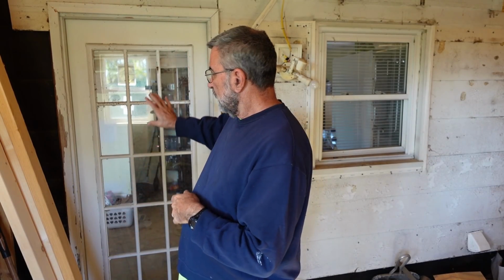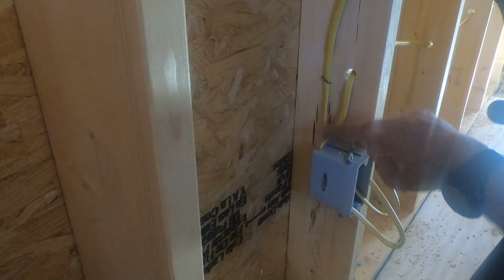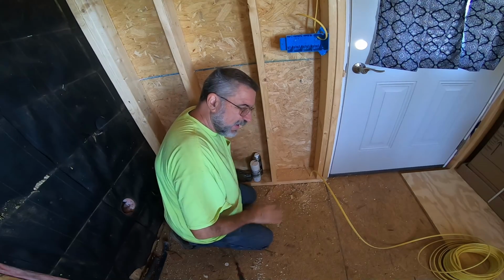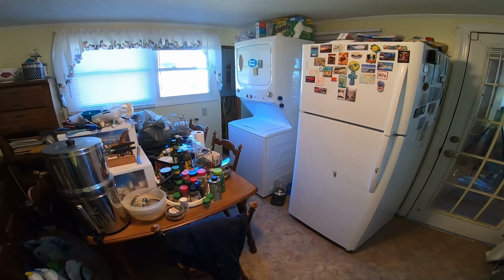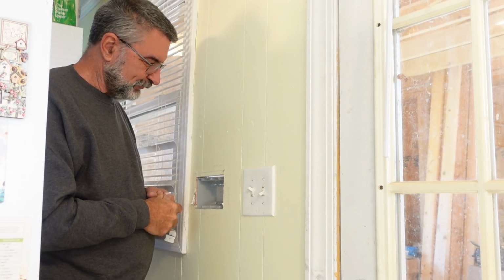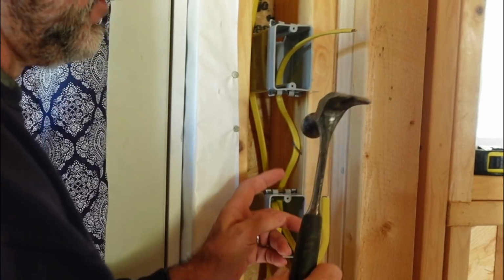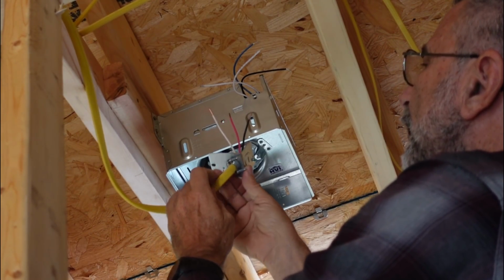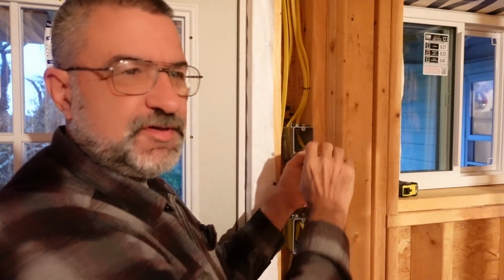Addition build 18 - Electrical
Installing the wiring for the "rough" electrical inspection.